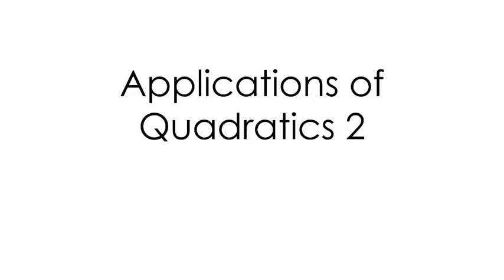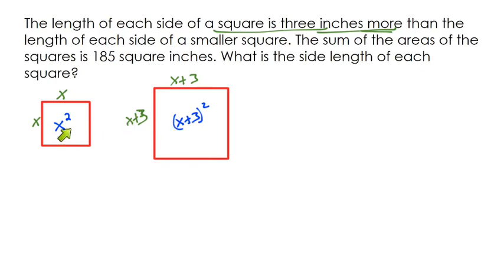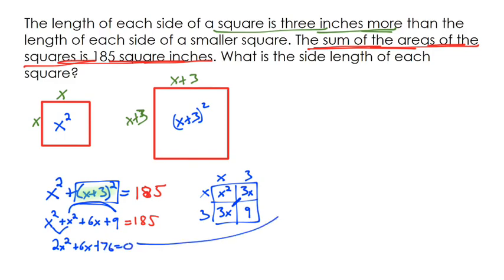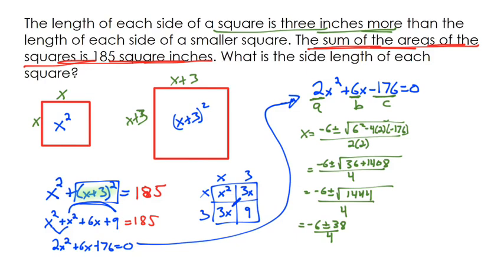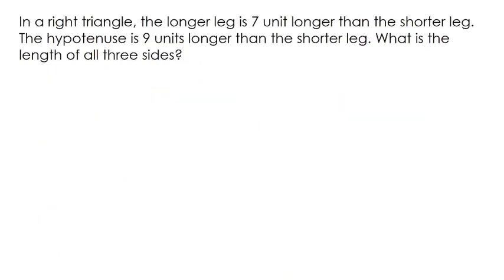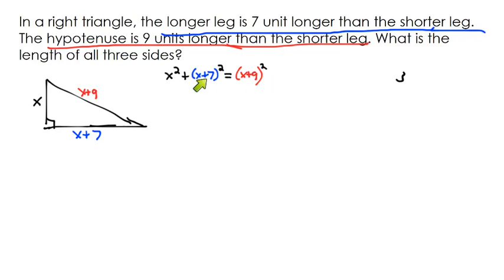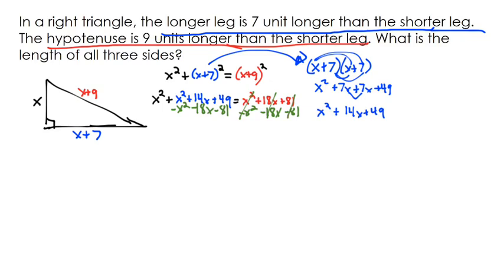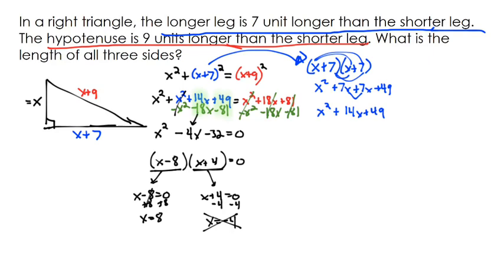Applications of Quadratics 2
In this video, we do two quadratics word problems. The first involves two square and their areas. The second involves a right triangle with polynomial side lengths.